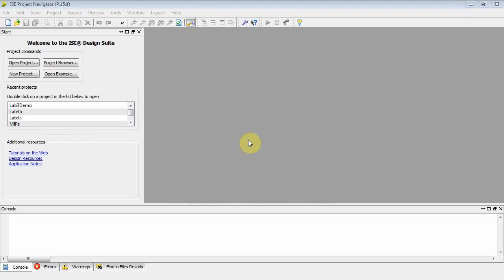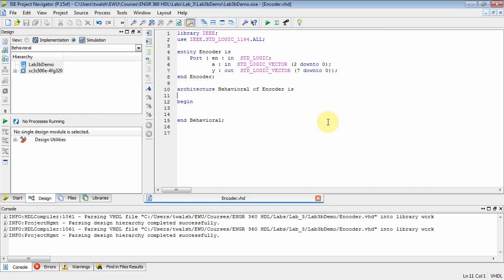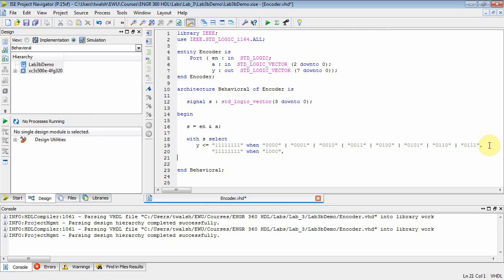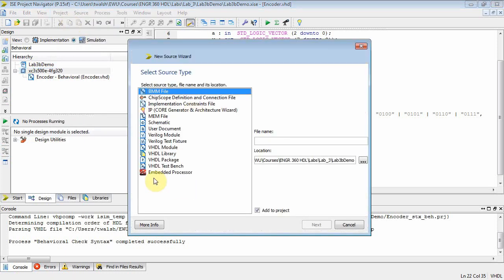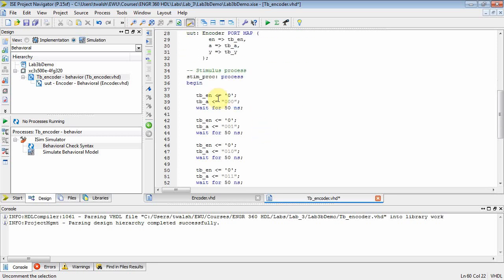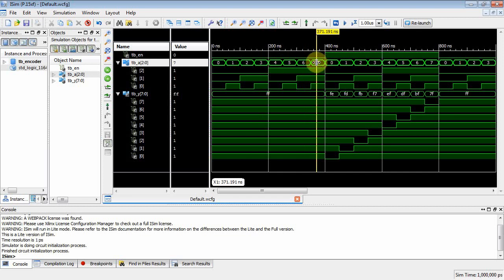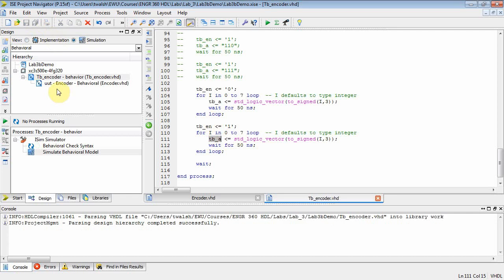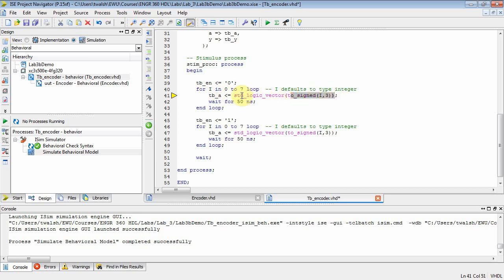VHDL: Lab #3: Conditional/Select ... Part #2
This video shows how to implement a priority encoder and active low decoder.